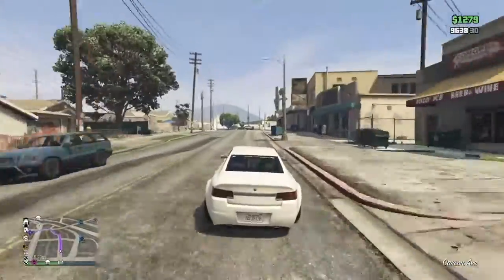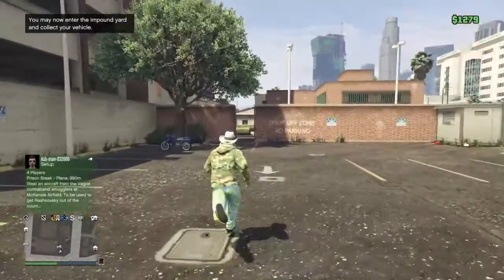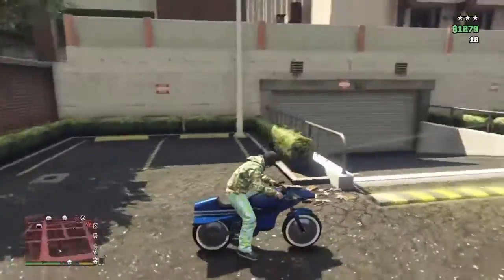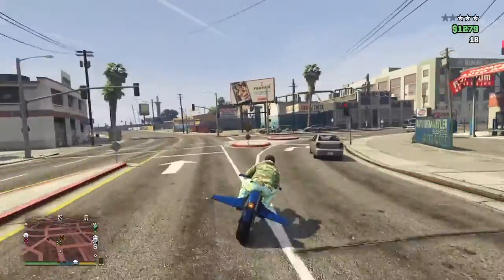Pegassi Oppressor MK1 Full Review - GTA Online